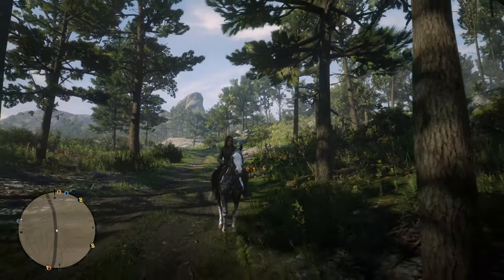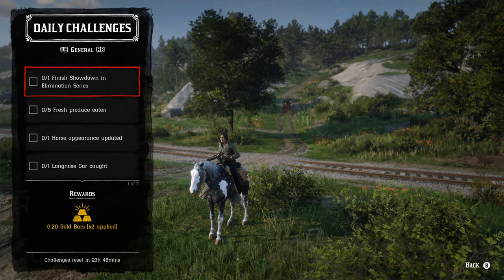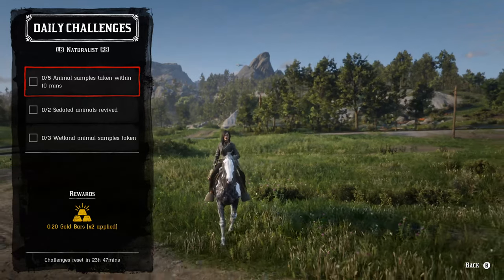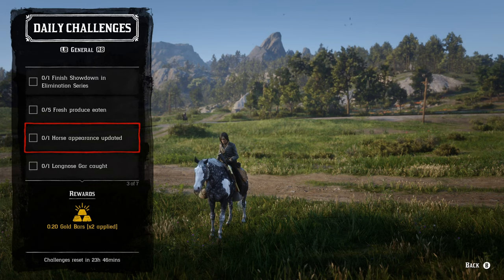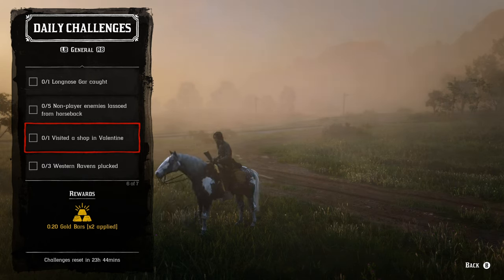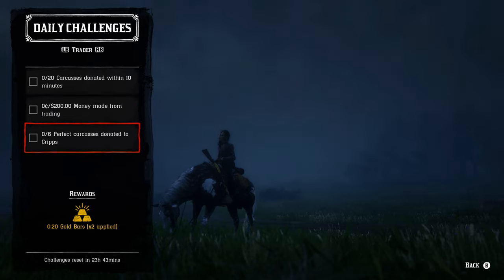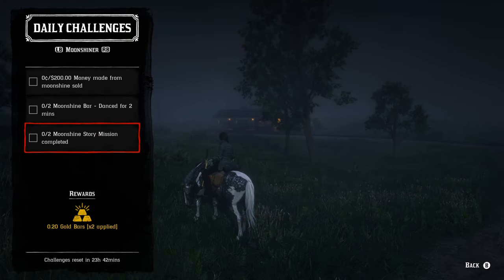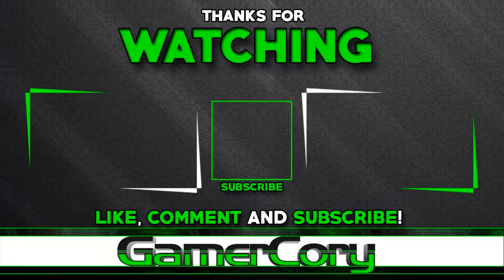March 10 Red Dead Online Daily Challenges & Madam Nazar Location - Complete RDR2 Daily Challenges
Red Dead Online Madam Nazar Location and Red Dead Online Daily Challenges are extremely important. Red Dead Online Daily Challenges can be complete within a very short amount of time to make good Gold and Money.

March 10 2021 Red Dead Online Daily Challenges & Madam Nazar Location - Complete RDR2 Daily Challenges